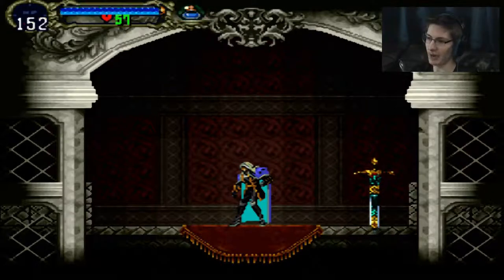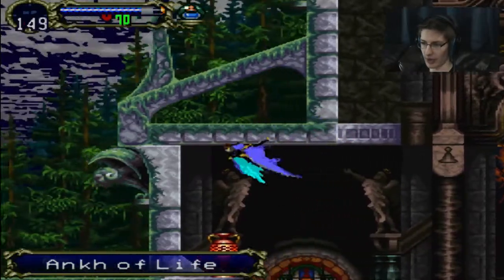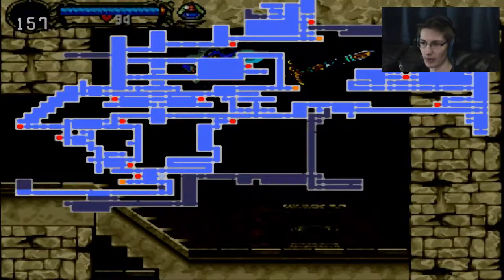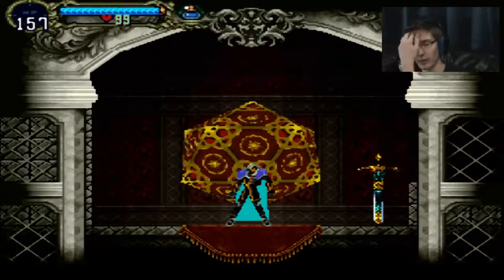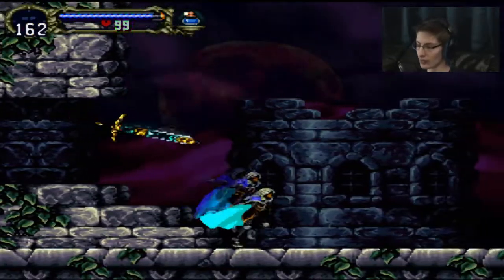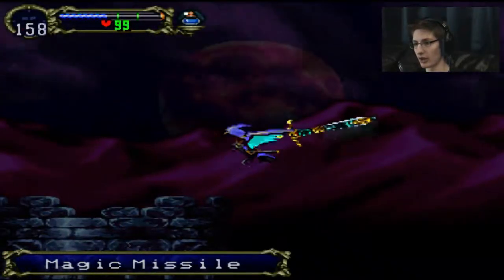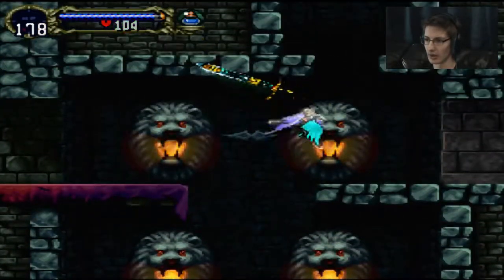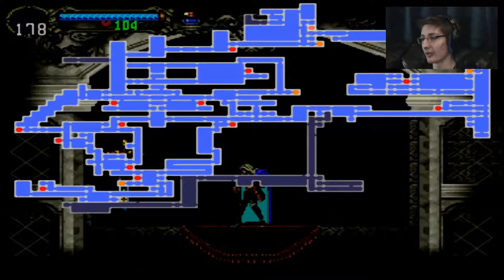THE HARDEST SECRET - Castlevania Symphony of the Night PT 6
In my experience, this secret is probably the hardest one to get. It's not easy, that's for sure!